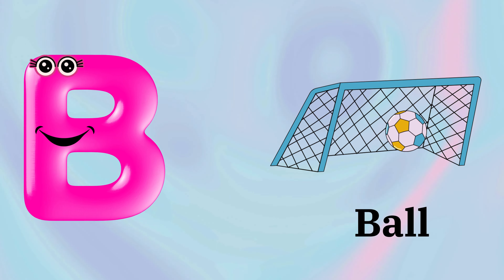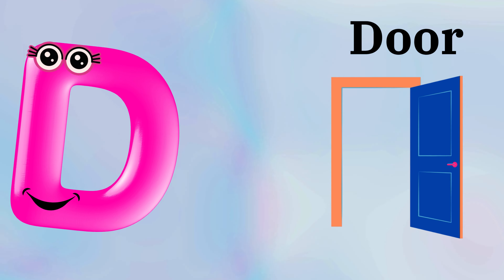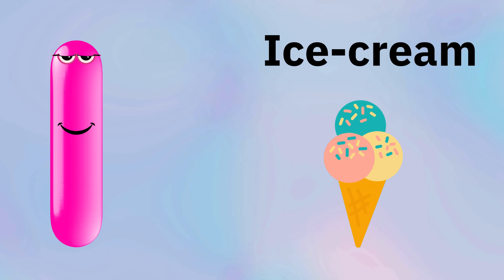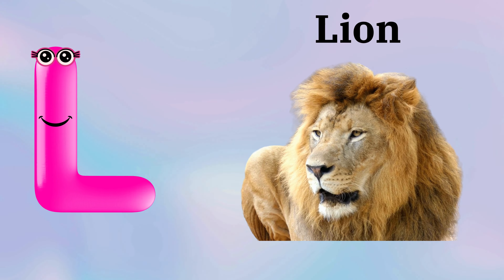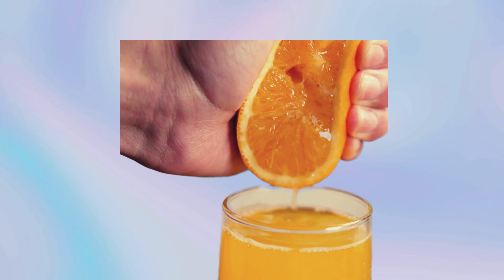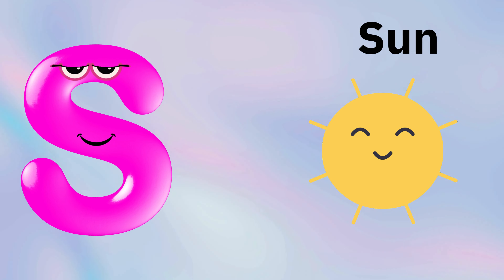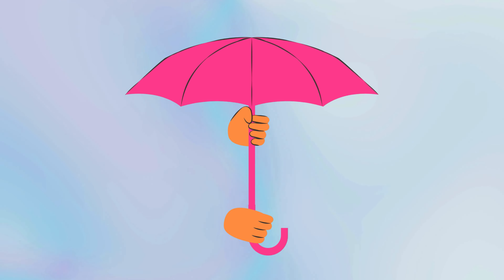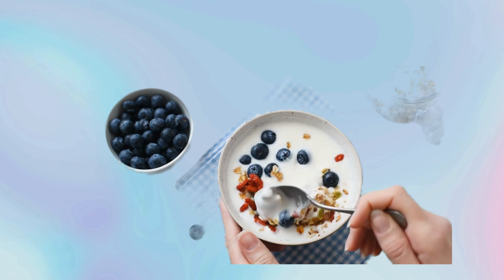ABC Song - The Alphabet Song Nursery Rhymes For Kids | Pre School Videos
Welcome to the 'Smart kids tv'. Let's hop in and learn the sounds of the English alphabet.
Each episode is carefully crafted to transform education into an engaging experience, fostering a love for learning in young hearts. With interactive lessons, cheerful tunes, and a commitment to safety,"Smart kids tv"Subscribe now for a delightful blend of education and entertainment, making every moment aboard Bob's train an adventure in learning! This phonics song helps children learn the sounds of the letters in the English alphabet. Colorful characters teach kids two words for each alphabet letter. Kids will love singing along and watching the action after each letter. As they do, they’ll practice making beginning letter sounds for the 26 letters in the English alphabet. Developed with speech therapists to form each letter sound correctly., A for Apple , ABC Phonics Song for children , Nursery Rhymes, ABC Song , Alphabet song for kids

Here at Phonics ABC we have Kids ABC Songs , Phonics Songs, Alphabet Song, ABC Nursery Rhymes, English phonic song which are best songs for kids, children, toddlers, babies and all the family !

learn abc song, clean up song, days of the week song , learn alphabet song, phonics song, best learning song, abc phonics song, abcd song , abc song nursery rhymes , abc song phonics, abc phonics, a is for apple a a a apple song, abc song phonics song alphabet song , a for apple b for ball , a apple , abc phonic song , a a apple , aa apple, aaa apple song , abc apple , a is for apple phonics song ,an apple song, a for apple song, a is for apple song , abc song apple , a apple b ball, a is for apple aaa apple , aa apple song , abc song a is for apple , a as an apple song , best learnings abc song.Learning alphabets for kids, Set the stage for the first and most important lesson for your kids. Have, fun while teaching alphabets with phonetics.Kids will laugh, dance, sing, and play along with our videos, learning letters, numbers, animal sounds, colors, and much, much more while simply enjoying our friendly characters and fun stories.! This learning song for kids will help teach the ABC's in a fun and engaging way. Perfect for children who love music and learning, this video is sure to be a hit! Watch and sing along as we go through each letter of the alphabet and learn new words along the way. Don't miss out on this fun learning experience!"Unlock the secrets of the alphabet with our comprehensive tutorial! From A to Z, delve into the fundamentals of letter formation, pronunciation, and usage. Explore engaging activities and mnemonic devices designed to make learning enjoyable and effective. Whether you're a beginner or looking to refine your skills, our tutorial offers step-by-step guidance and practical exercises to master the alphabet effortlessly. Embrace the power of language as you journey through the intricacies of each letter, gaining confidence and fluency along the way. Start your alphabet adventure today and open doors to a world of communication and knowledge!"